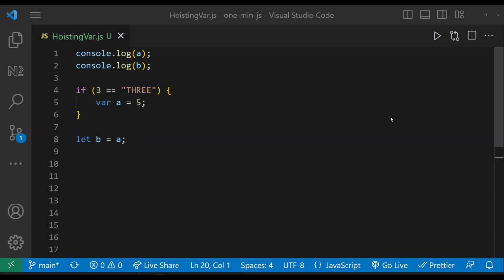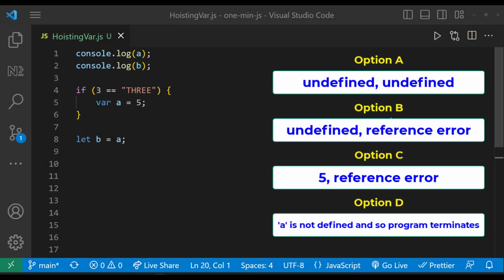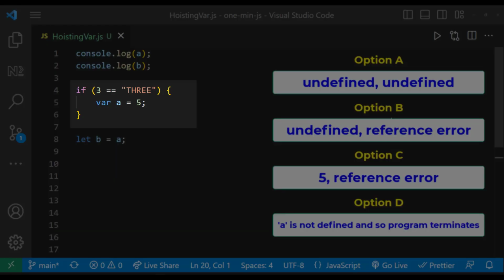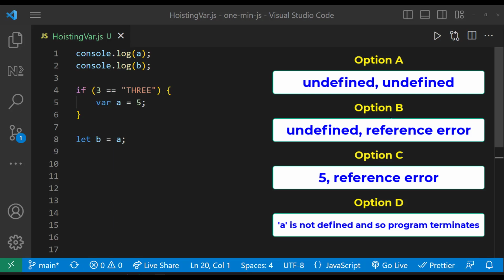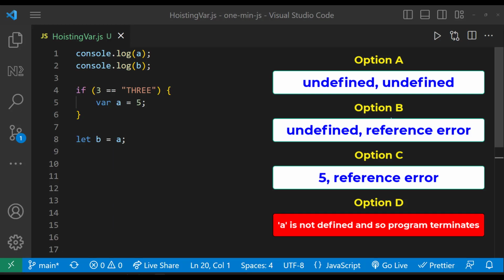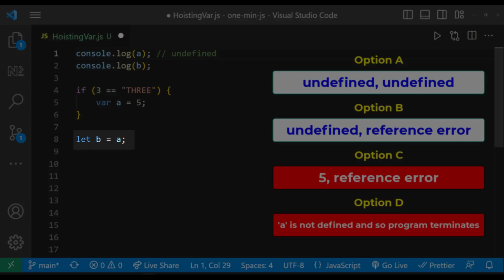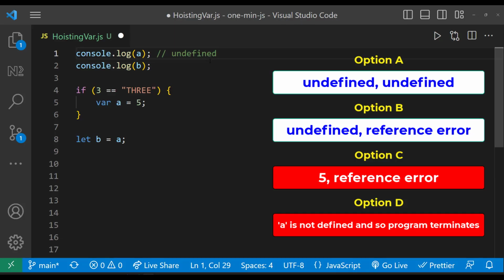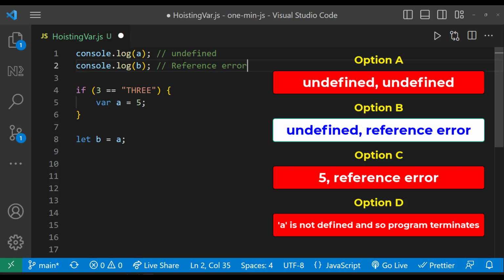Hoisting Variables | Javascript | Quick Javascript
In this quick 1-minute video, we dive into variable hoisting in JavaScript—one of the most important concepts to understand as you learn JavaScript. Whether you're a beginner or just looking for a refresher, this video will help you grasp how JavaScript hoisting works and why it matters when declaring variables and functions.

You'll learn how JavaScript hoists variables to the top of their scope and what this means for your code execution. We also touch on function hoisting in JavaScript, highlighting key differences between var, let, and const in the context of hoisting.

🛠️ Topics covered:

Variable hoisting in JavaScript
Function hoisting in JavaScript
Differences between var, let, and const in terms of hoisting
How hoisting impacts your code and debugging
Perfect for those looking to quickly understand hoisting in JS, this video is part of our One Minute JavaScript series for beginners! Whether you're coding along or just brushing up, this video is designed to give you a clear understanding of the topic in just 1 minute.